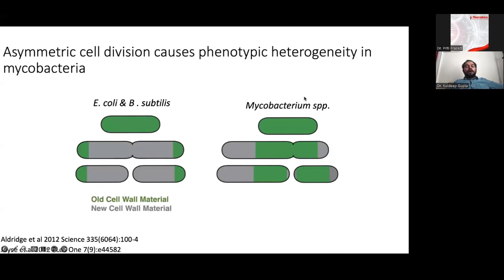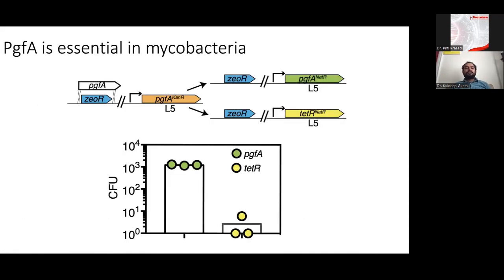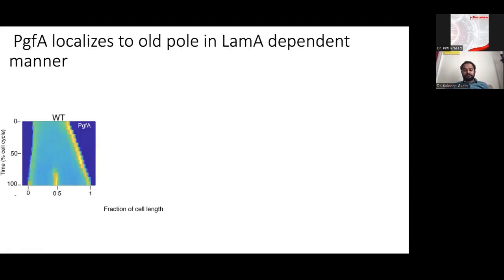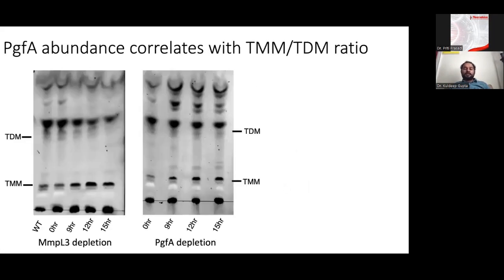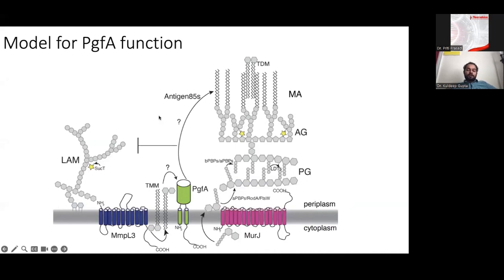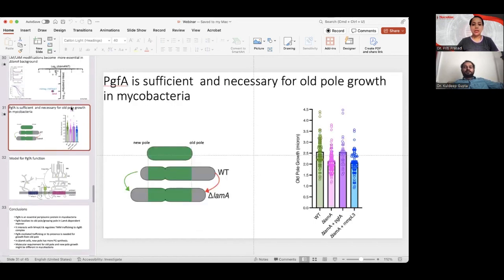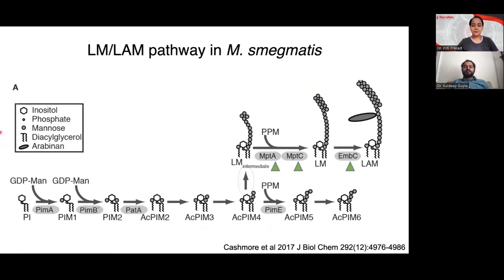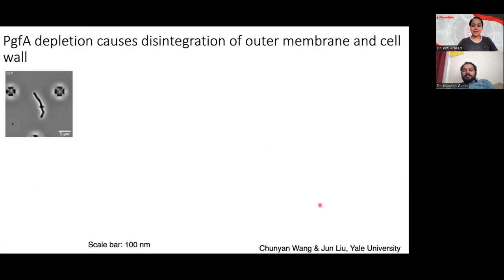Regulation of Mycobacterium Polar Growth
Webinar: Regulation of Mycobacterium Polar Growth

Join us for an insightful webinar exploring the intricate mechanisms behind the regulation of Mycobacterium polar growth. Our expert speakers will delve into the latest research findings, discuss the genetic and biochemical pathways involved, and examine the implications for medical science, particularly in understanding and combating mycobacterial diseases such as tuberculosis. This webinar is a must-attend for microbiologists, researchers, and healthcare professionals interested in mycobacterial biology and infectious diseases.

Speaker
Dr. Kuldeep Kumar Gupta
Associate Research Scientist
Yale University School of Medicine, Connecticut

🌐 Join the journey to discover the limitless possibilities!